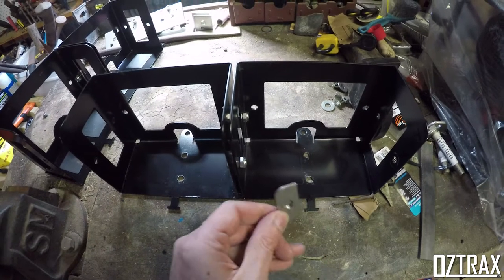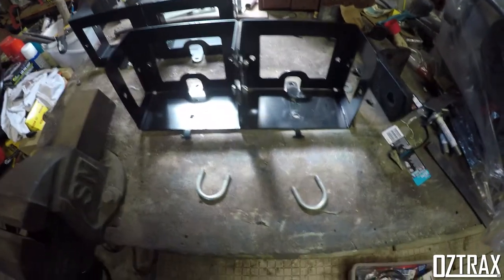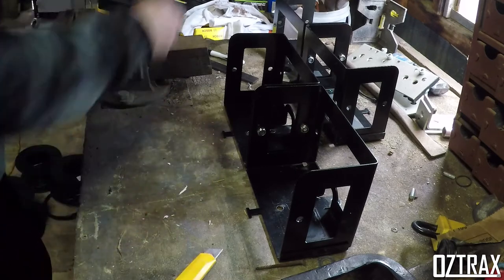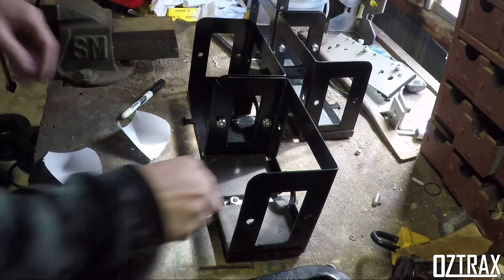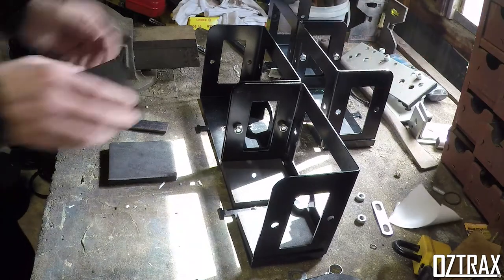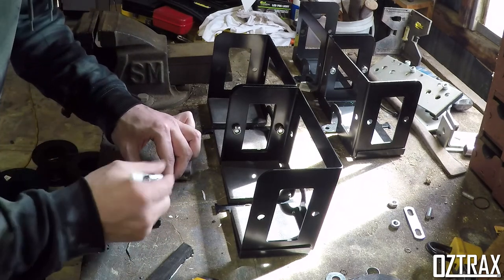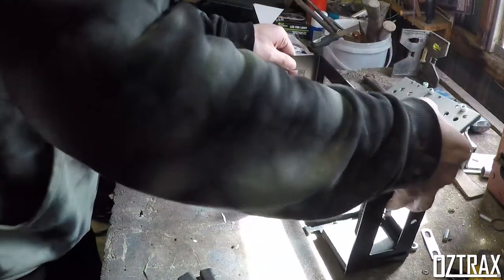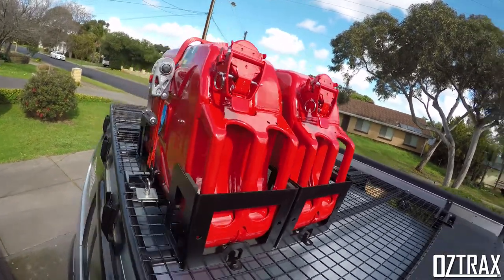DIY: Rack-mounted Jerry Can Holder // Pt. 2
This is more of an in depth look at the stage I was upto in Part 1 and the rest of the construction from there til the end.

I did discover that the front of the jerry-can holder was fouling on the rack mesh, my OCD kicked in at the same time, so I cracked out the Dremel and cut a couple of sections out so the front section now sits flat.